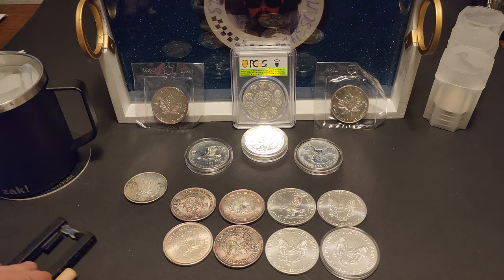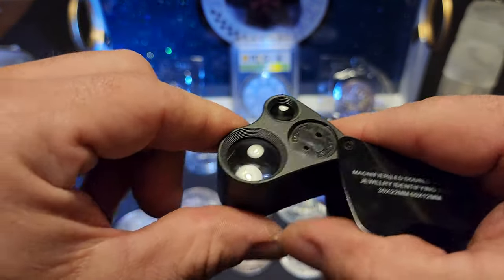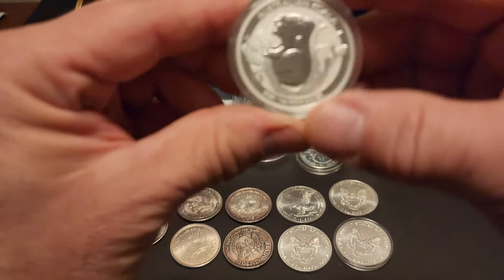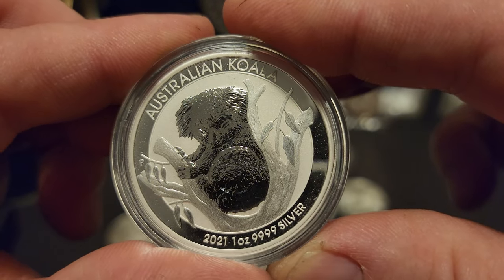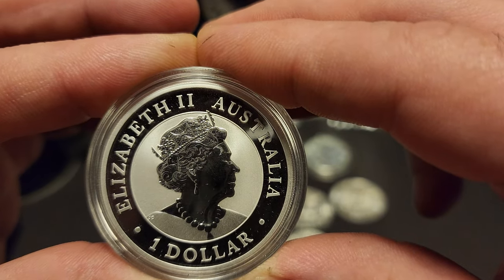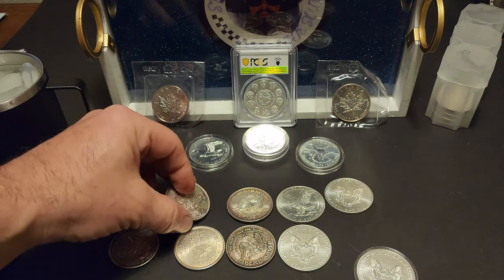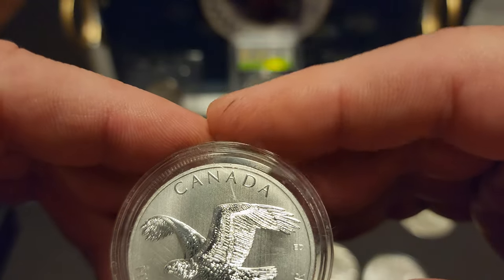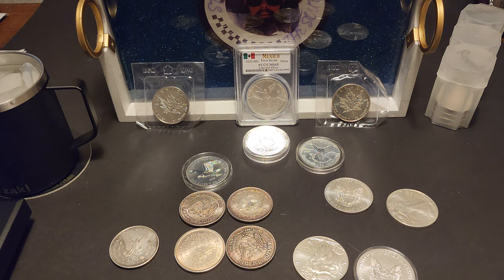Eagles are my favorite, all eagles. Plus I got a scale and Loupe.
so I picked up a couple stacking items, a scale and Loupe. I also got an Australian koala and an ASE. I talk about eagles and how I love all of them.